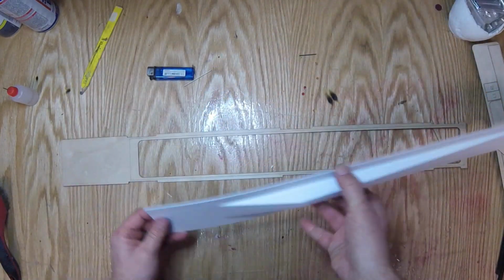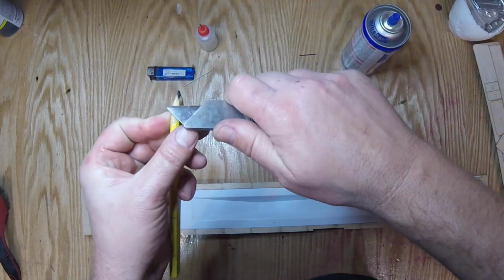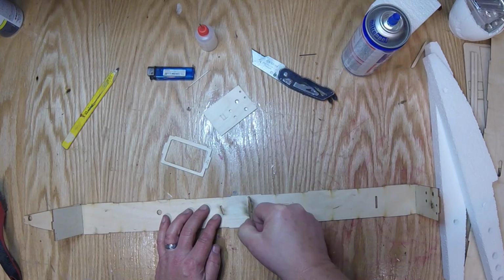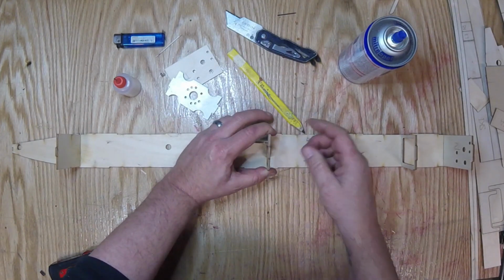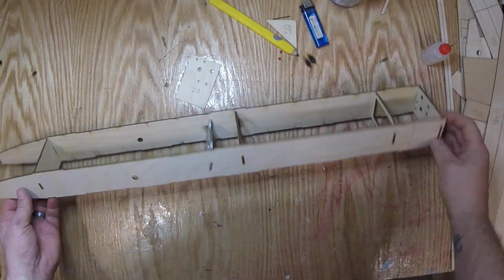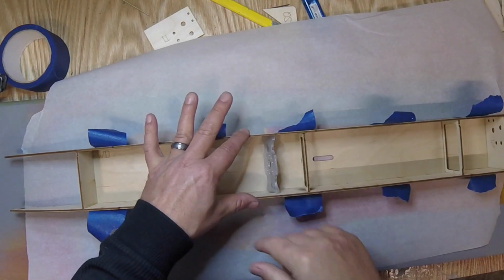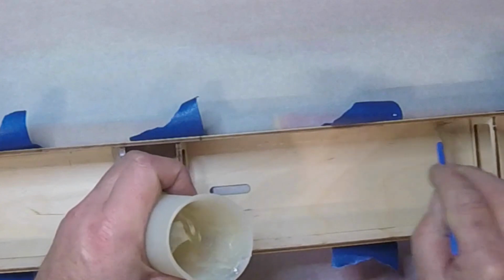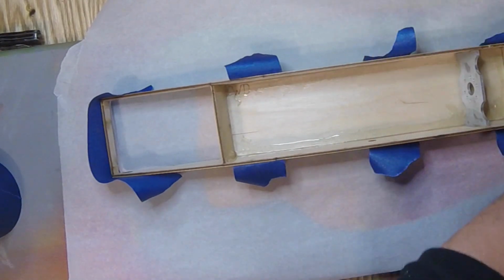ZippKits R4 FE Rigger Build Chapter 1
Join the chat group!  RC Boats and RC anything!
1. Download the "Wire" chat app on your phone (or pc)
2. create account
3. send a new message: @jjrotogeek
We will connect and ill add you!